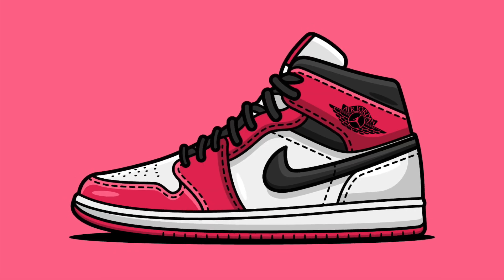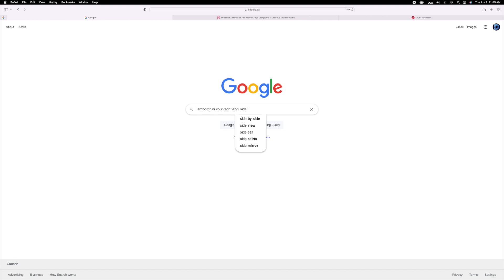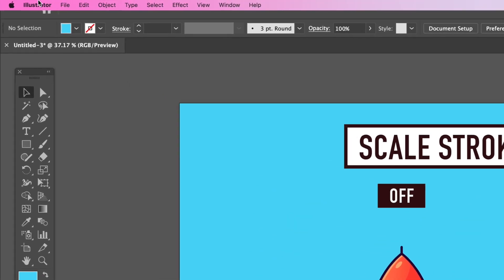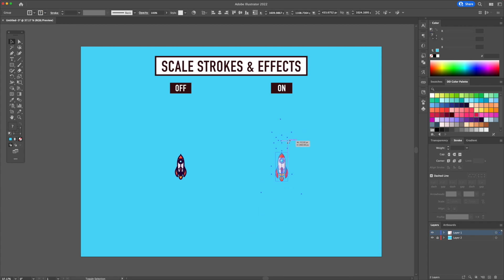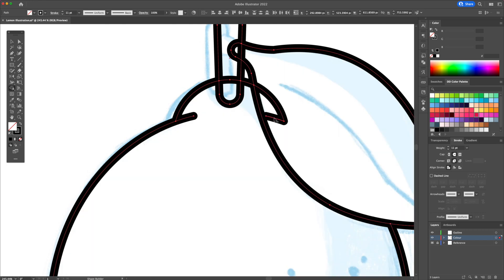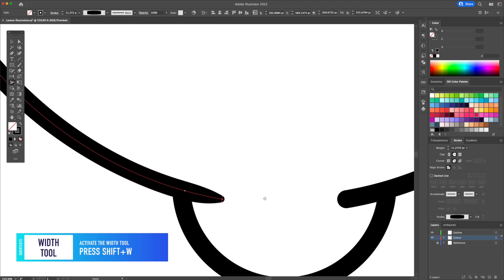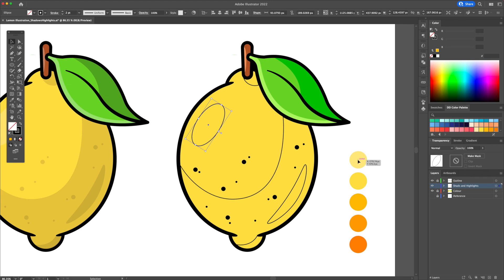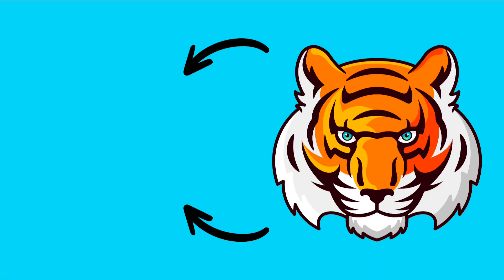TOP 5 TIPS - Drawing in Adobe Illustrator in 2022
TOP 5 Adobe Illustrator Drawing Tips in 2022!

In this video tutorial, I will show you my top tips and tricks in Adobe Illustrator in order to create vibrant digital illustrations, logos and more in 2022. You will see how easy it is to make these changes to your workflow in order to improve! The video is perfect for beginner and intermediate graphic designers looking to sharpen their workflow skills!